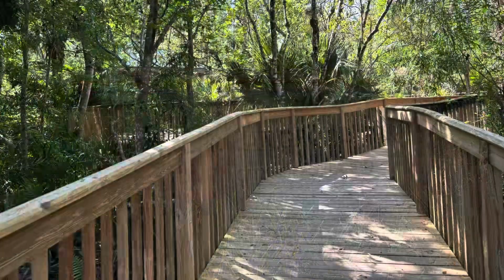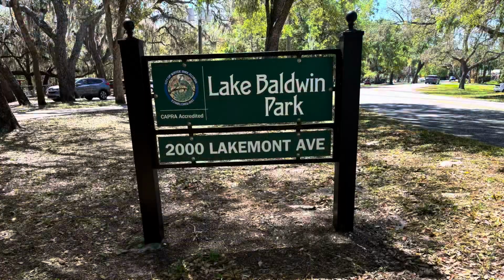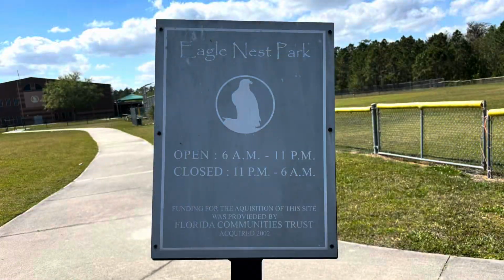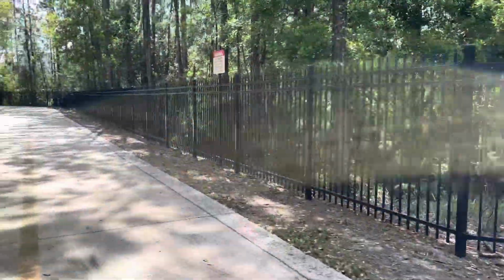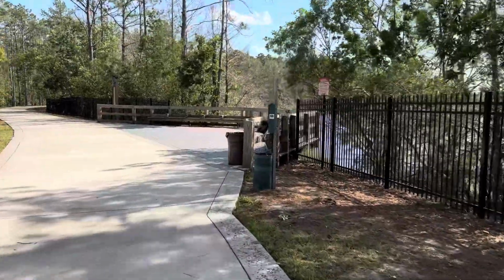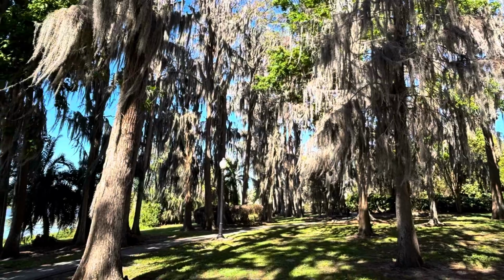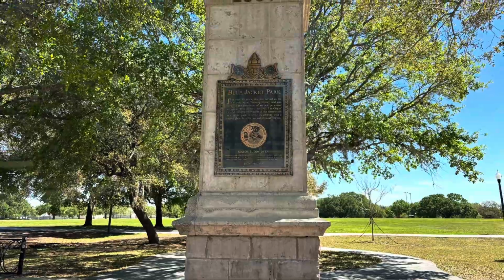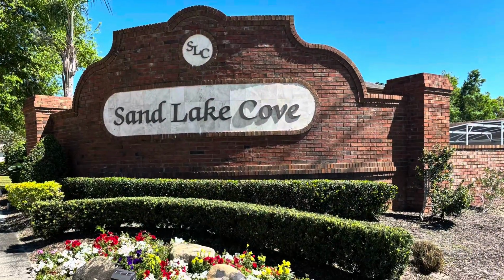Walking Orlando: Dickson Azalea Park, Baldwin Park, Shingle Creek Tail, Cyprus Grove Park, Etc.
Rather than spend my free time and $500 at Universal Studios, I spent about $25 in gas driving all around Orlando to find the best walking paths.

I began my day walking around Dickson Azalea Park. I actually parked at Langford Park first and walked around there. It is also a beautiful park with a nice wooden walkway and shelters for birthday parties and family gatherings. Then I crossed the street to Dickson Azalea Park. This was not a long walk, only a couple of miles, but the landscaping in the park was absolutely beautiful and I highly recommend this park.

Next, I went a bit further north to Harbor Park which is near Lake Baldwin and Baldwin Park. This was a beautiful, high-end area with nice shopping, restaurants, and big Floridian homes. The walk around Lake Baldwin 2.5 miles and I took a little spur around Lake Susanna so that was about a 6-mile walk. I loved this walk.

Then I drove west to Eagles Nest Park but I don't really recommend this walk. The park was nice and had a baseball diamond but there really wasn't much of a walking trail.

Then I drove Southwest to walk part of the Shingle Creek Trail. I started at the 2-mile marker, walked to 0, and walked back to where I started. This is the beginning of the Everglades apparently, so the path shows the fish, animals, and birds of the Everglades.

After Shingle Creek, I drove about a mile to Milenia Lake Walking Trail. This trail was in a gated community that probably locks at night but was open when I got there. It's a one-mile long trail and I just walked around it once.Today, I walked a total of 13.5 miles.

On Saturday, it was a cool morning and I drove NW from Orlando Internation to Cyprus Grove Park. This was one of my favorite walks because the Cyprus Trees around the playground area are so beautiful. There is also a walking path around a large athletic area, a dog park, two bathrooms, and a gazebo. I highly recommend coming to this park if you're in the Orlando area. I walked a couple of loops for a total of 4 miles.

Next, I traveled North again to Blue Jacket Park which I discovered was close to Lake Baldwin where I had walked the day before. The walking path around this area must have been at least a four-mile loop so I could have walked a lot here if I had more time.

Finally, I drove southwest to the Longhorn Loop Trail. You park at Dr. Phillips Community Park which has a nice playground and maybe a beach area. From there, find the bike path and soon you'll come up to the Longhorn Loop Trail. It's named after Longhorn Steakhouse which is highly recommended by people online. I ate there that night and it was really delicious food. Anyway, this loop was a sandy terrain that shows Florida's scrub habitat. It's very short so I walked a bit more on the bike trail. At the Sand Lake Cove development, I turned around and walked back to my car. All in all it was a 12.5-mile day. So, my trip to Orlando was full of good walks. I hope you found my video helpful and thank you for walking with me!